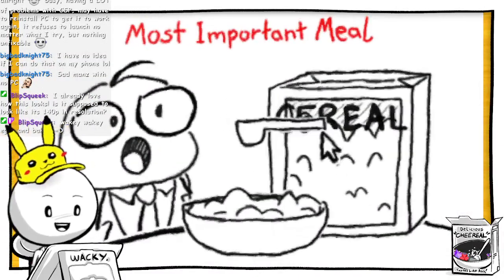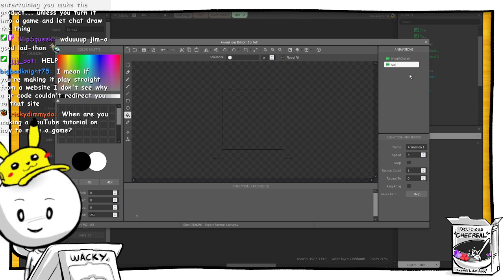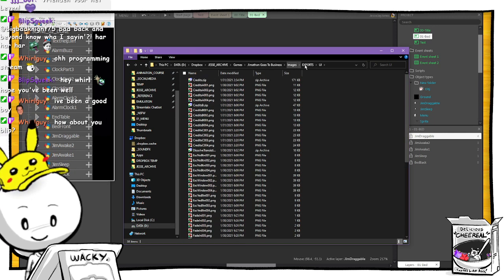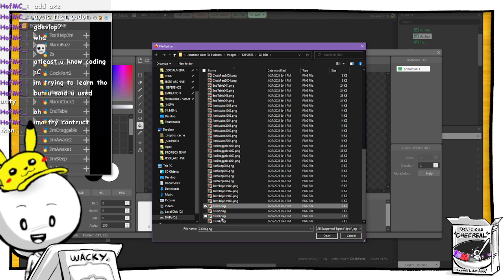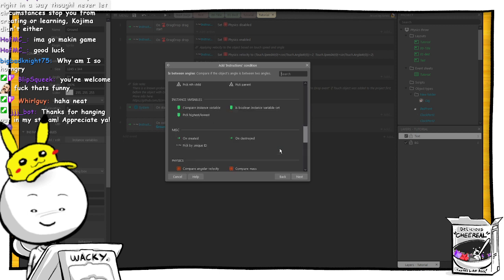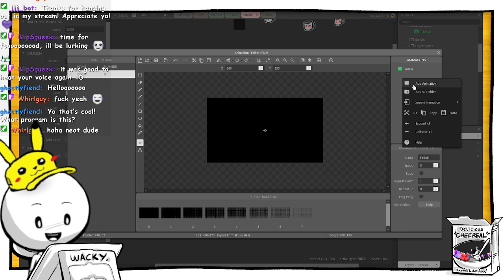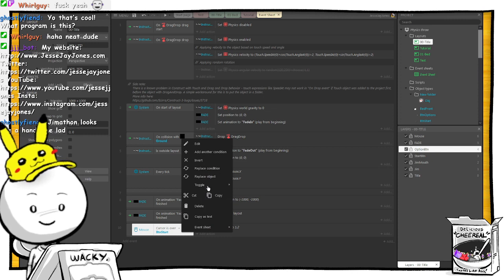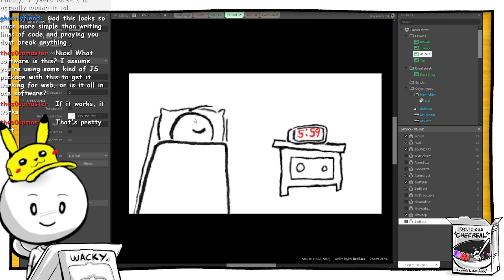I'm making a game, and I totally know what I'm doing!